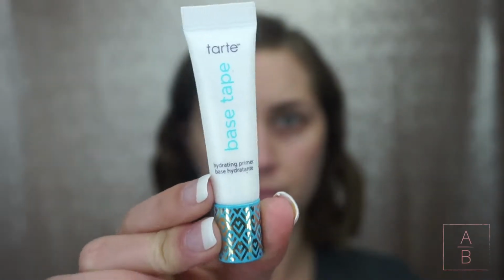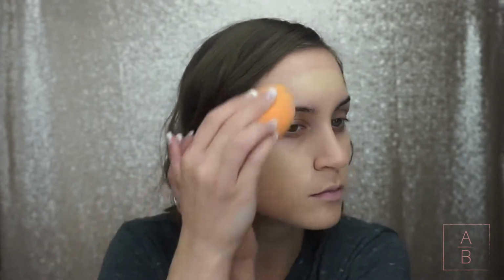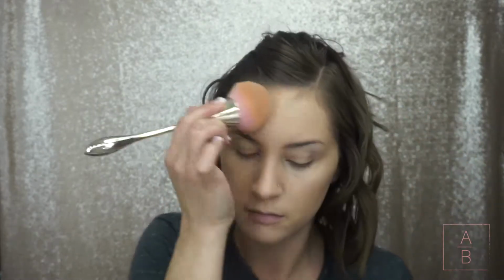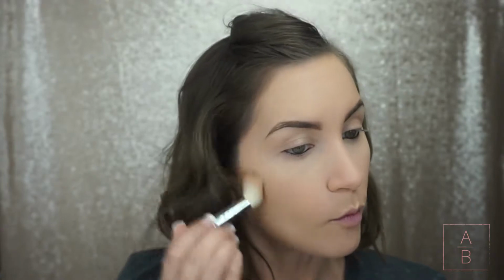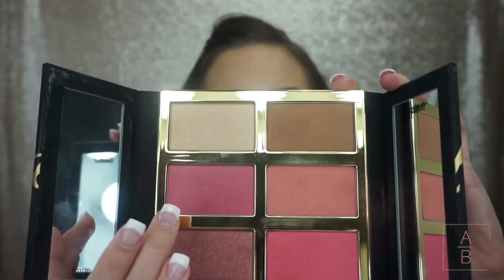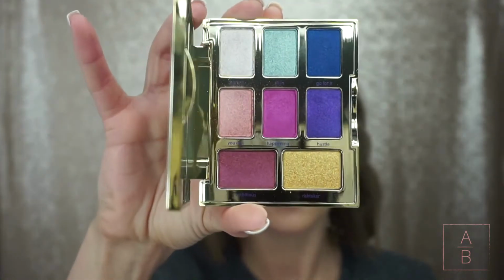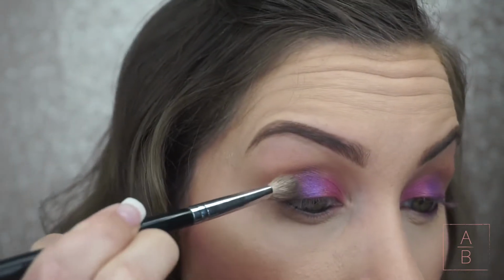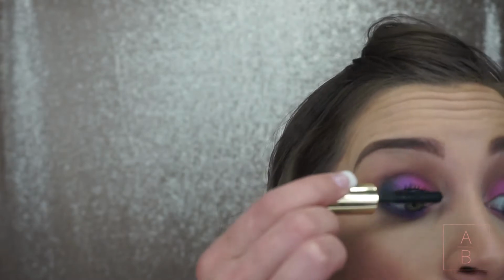Tarte Remix Natural Palette | Tutorial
Hey y'all! I tried this look last week and loved it so much I wanted to show y'all how I did it. I hope y'all like it as much as I do and y'all want to try it out! Be sure to tag me if you do so I can see it!

Makeup:
Tarte base tape hydrating primer
Tarte face tape foundation
Tarte cc undereye corrector
Tarte shape tape concealer
Trate park ave princess chisel palette
Tarte park ave princess matte bronzer
Tarte park ave princess bronzer
Maybelline brow precise micro crayon
Tarte tarteist pro glow & blush palette
Laura Geller guilded honey highlighter
Tarte remix natural palette
Tarte maneater mascara
Tarte lip sculpter in the shade life